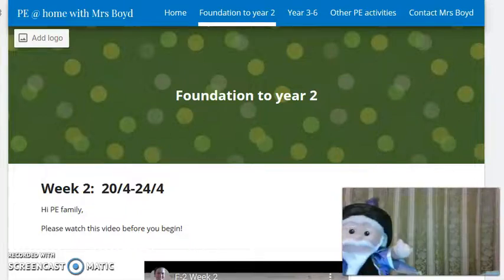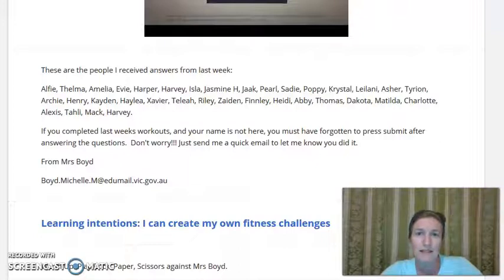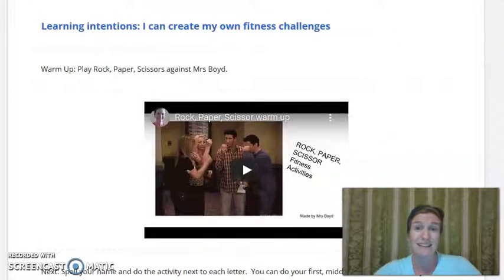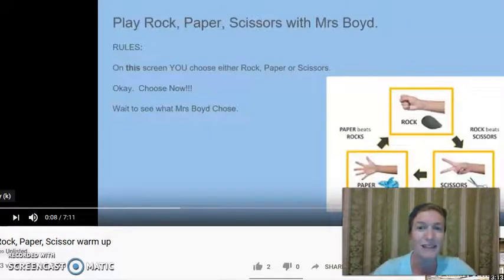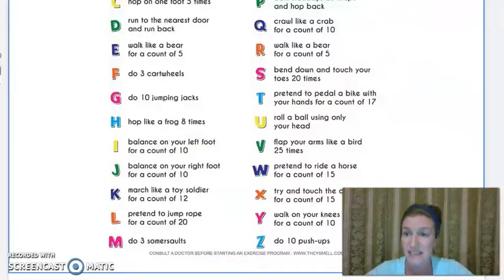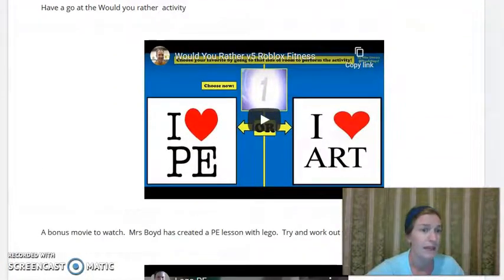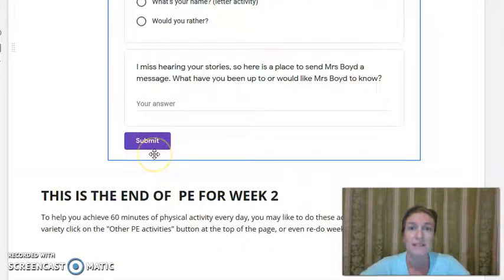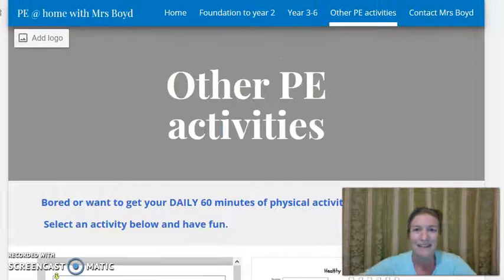F 2 Week 2